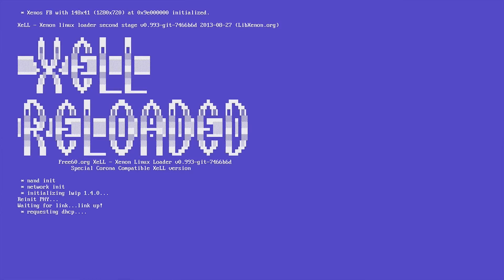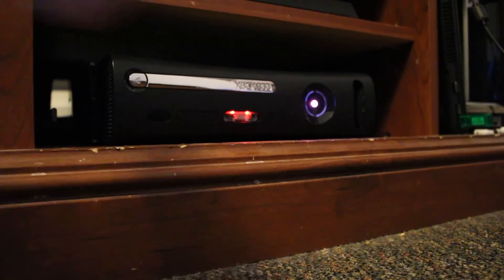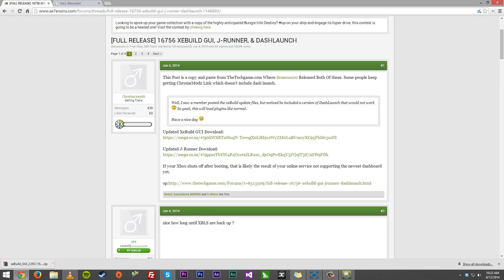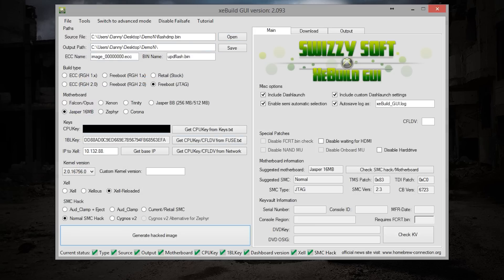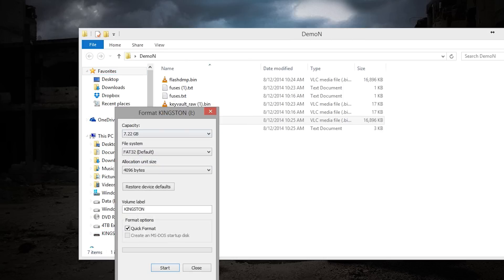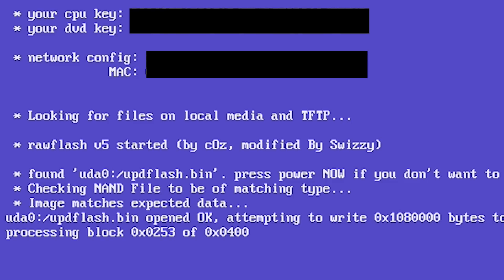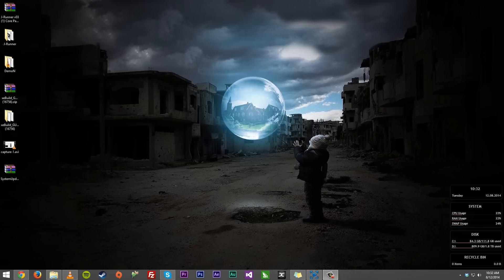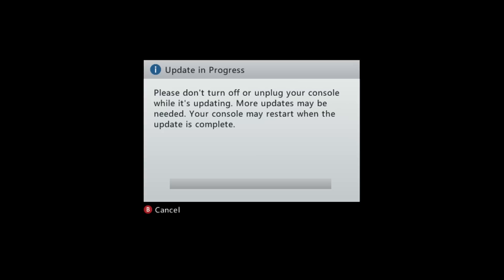How to Dump & Flash JTAG/RGH NAND from XeLL [Tutorial]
Song Info:
Artist: Soul Slavocracy
Song: Cold Clouds
Album: Mystic